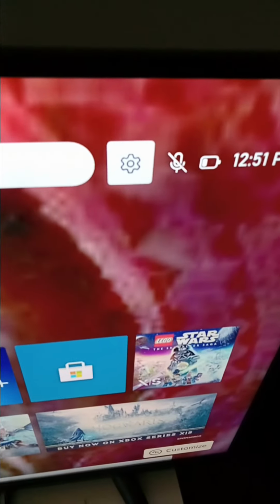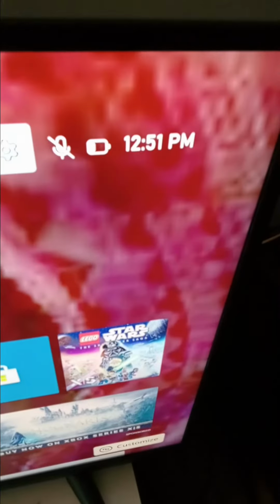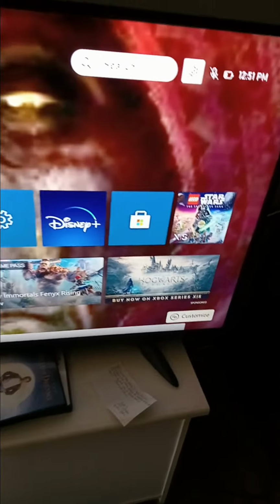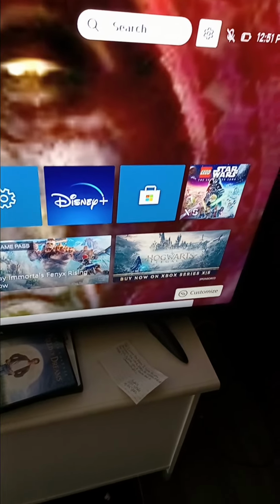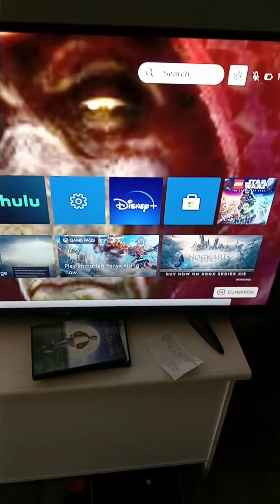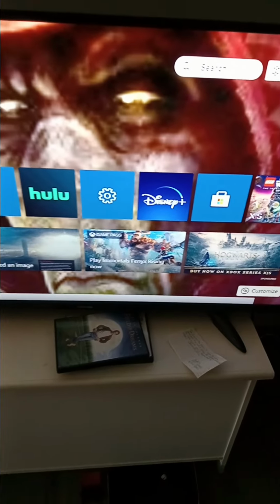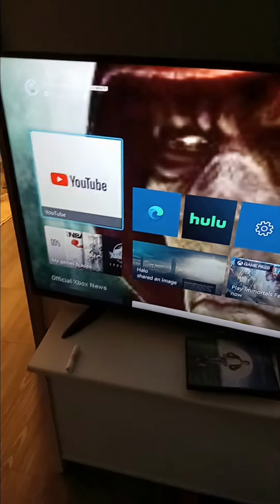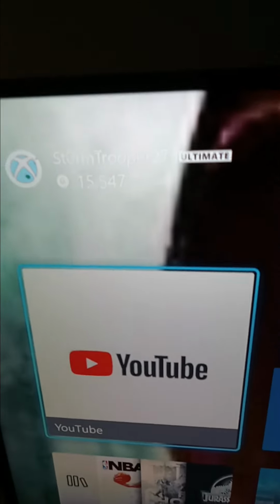Xbox review part 1